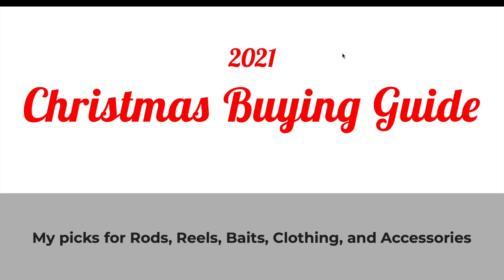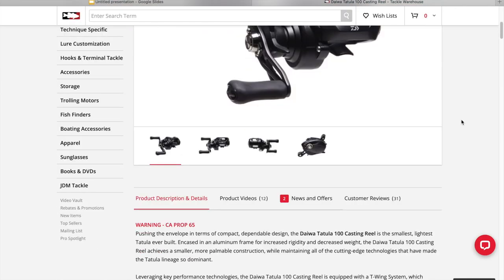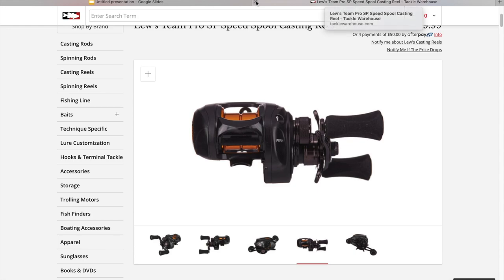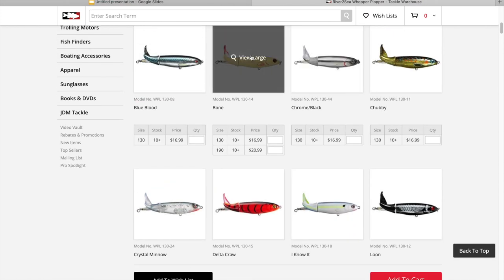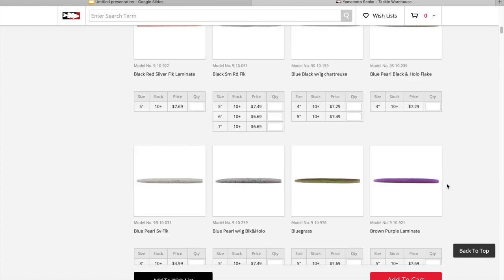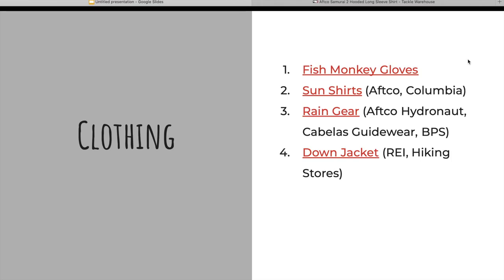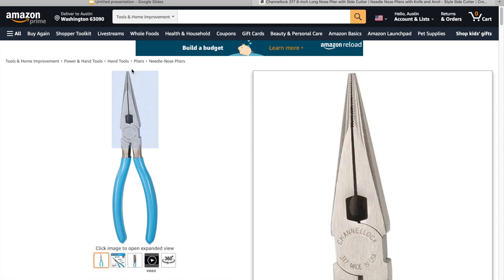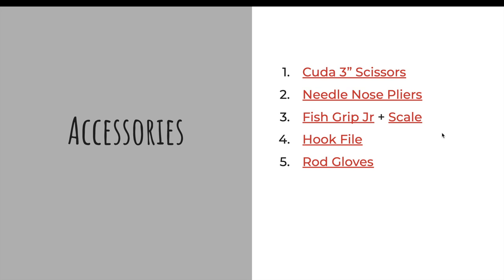2021 Christmas Buying Guide | Bass Fishing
Austin gives some of his recommendations for Rods, Reels, Baits, Plastics, Clothing, and Accessories. These can help guide you in the right direction for things you may want, or if you're buying gifts for someone who likes to bass fish.

Rods

Reels

Baits

Plastics

Clothing

Accessories

Channel Lock Needle Nose

Introduction 00:00-00:23
Rods 00:24-2:46
Reels 2:47-5:58
Baits 5:59-9:59
Plastics 10:00-12:33
Clothing 12:34-16:31
Accessories 16:32-21:11